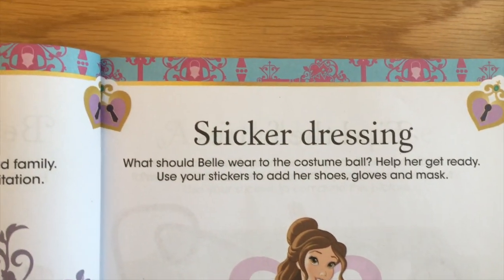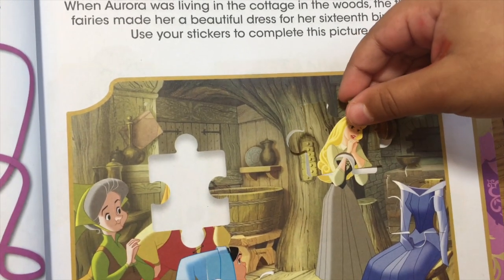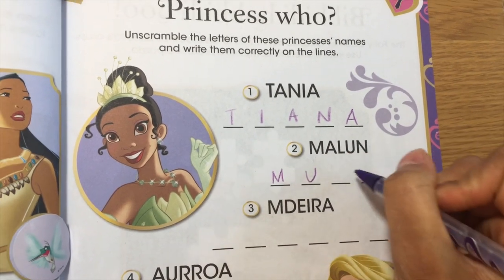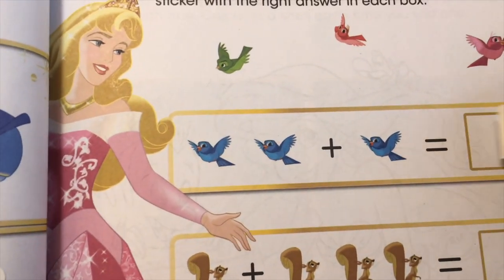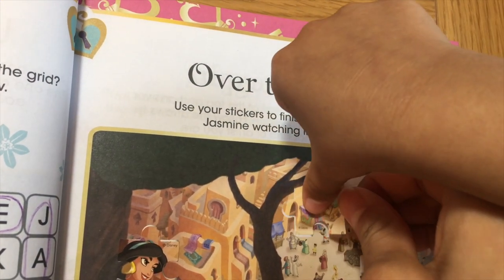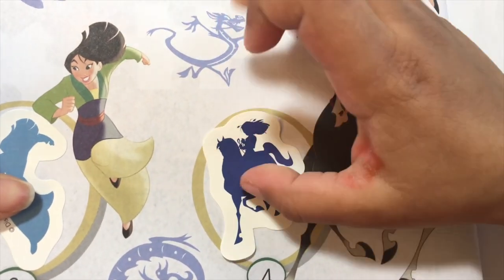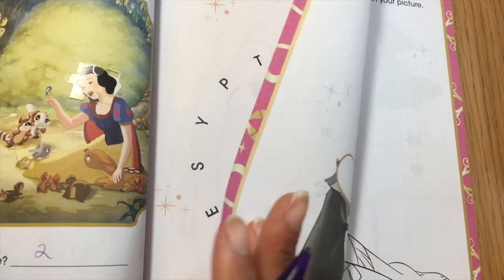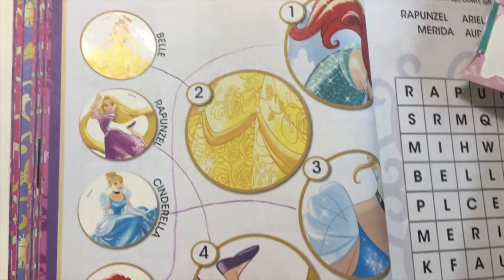Disney Princess Sticker Burst Book Jigsaw Puzzle PART 2 Games for kids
Hi kids welcome to SySy Toys where you learn how to color all kinds of coloring pages, Fun Coloring Activity for Kids Toddlers and Children, preschool learning, and jigsaw puzzles.

In todays video we will solve jigsaw puzzles, learn spelling and counting with Disney Princess Sticker Burst Book. It features all your favourite disney princesses like Belle, Jasmine Cinderella and More.